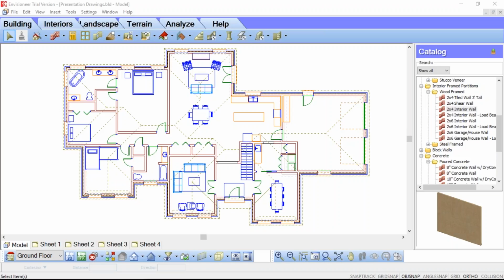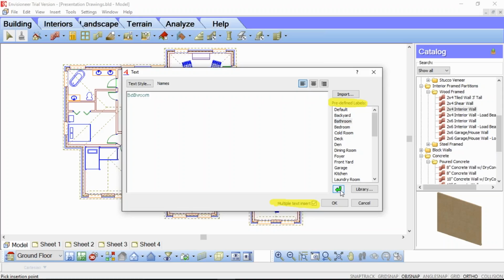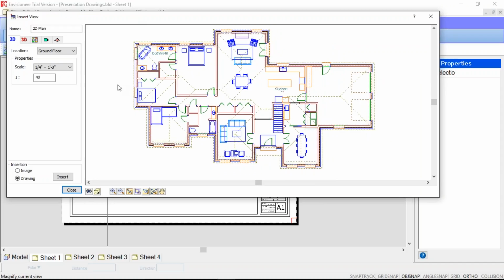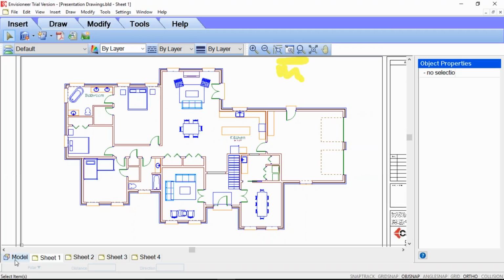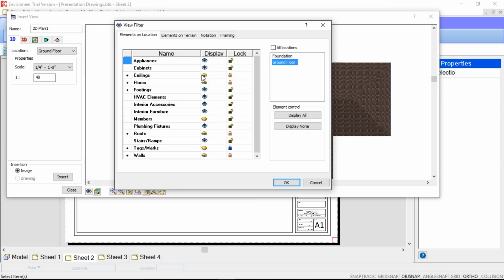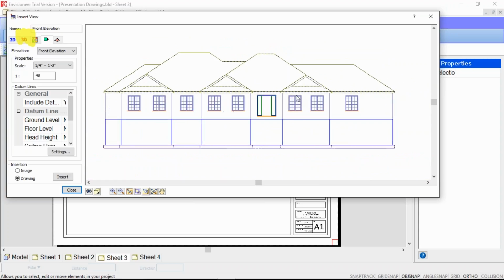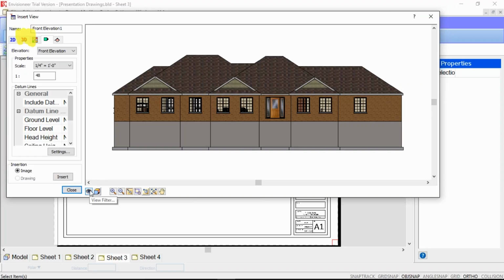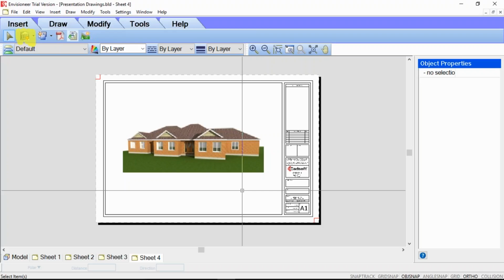eLearning Webinar - Presentation Drawings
Watch this live webinar recording as we discuss how to create presentation drawings in Envisioneer.